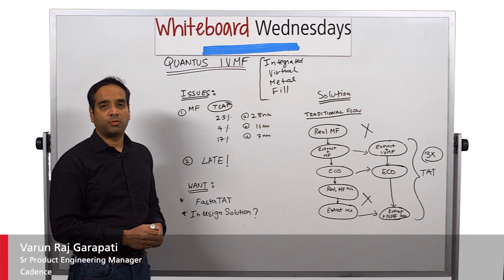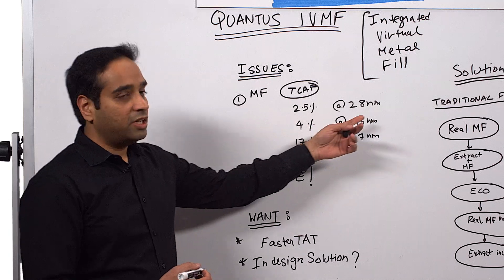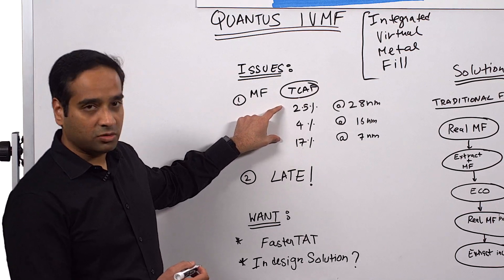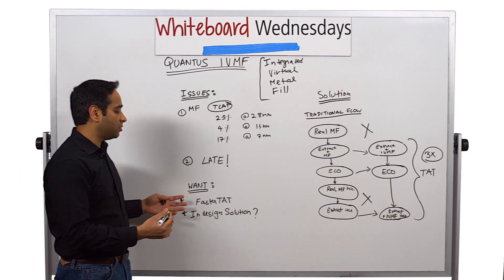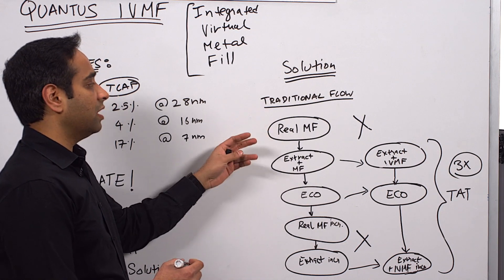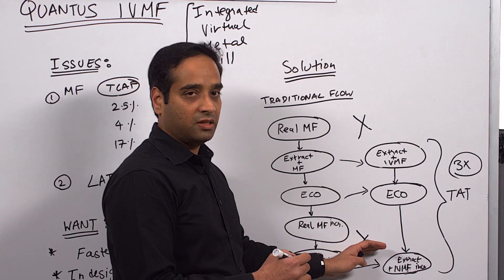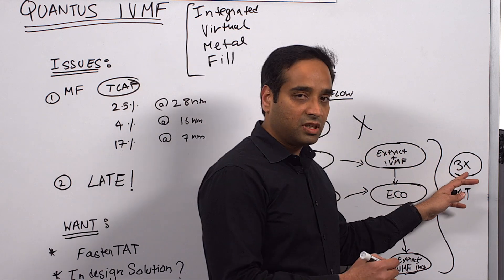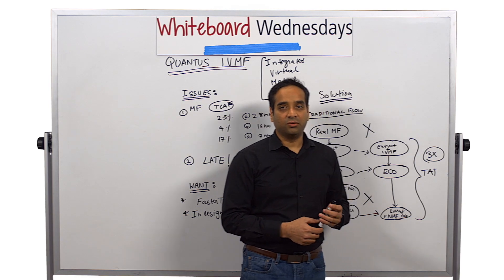Whiteboard Wednesdays - 3X Faster Design Closure with Quantus Integrated Virtual Metal Fill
In this week's Whiteboard Wednesdays video, Senior Product Engineering Manager Varun Raj Garapati outlines why traditional metal fill insertion, usually at the signoff stage, is not recommended for FinFET designs to ensure fastest design closure. The Quantus Integrated Virtual Metal Fill (IVMF) solution offers designers the ability to run virtual metal fill much earlier in the design during post-route optimization stage to reduce ECOs for faster design closure. IVMF functionality is available both in-design in the Innovus environment or as a standalone signoff version. To learn more about the Cadence Quantus Extraction Solution, Don’t Emulate—Virtualize Metal Fill!